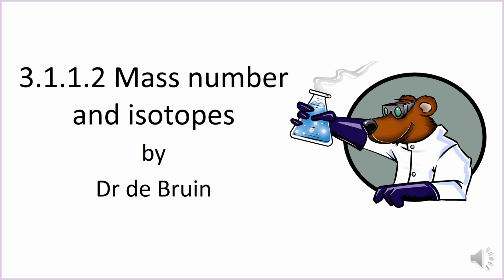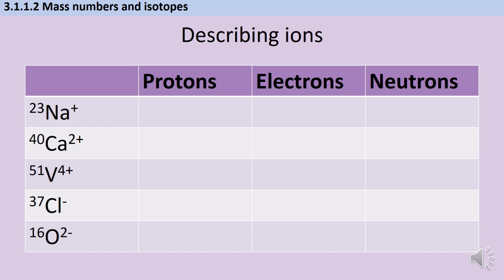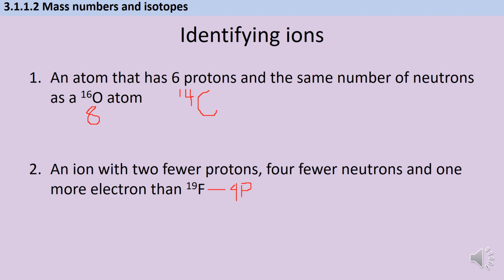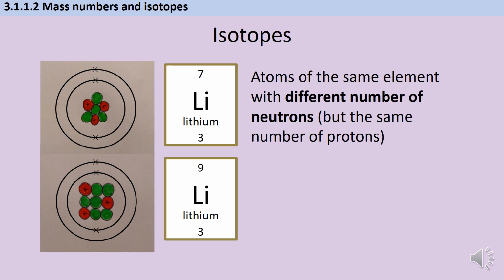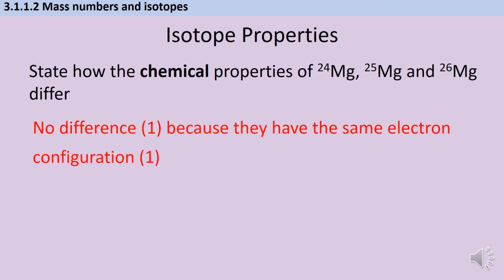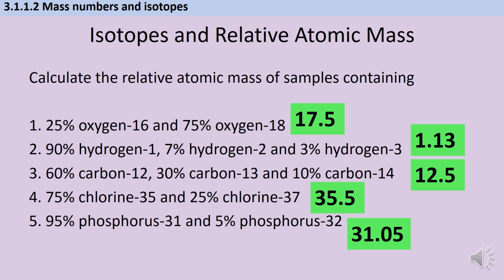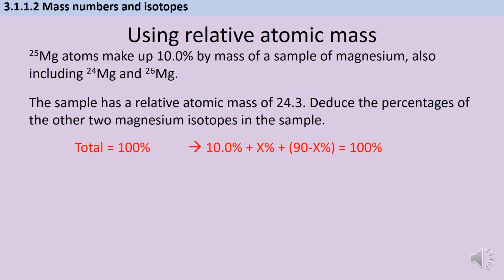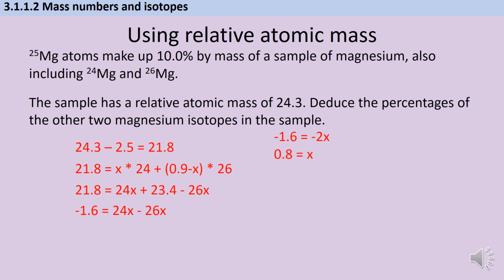Mass numbers and isotopes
Designed to cover AQA 7404 A-level Chemistry 3.1.1.2 Mass numbers and isotopes, but also useful for AQA 8464 GCSE Combined science 5.1.1.6 Relative atomic mass